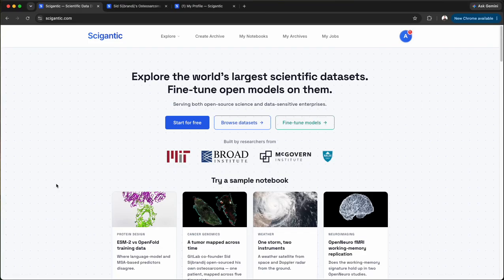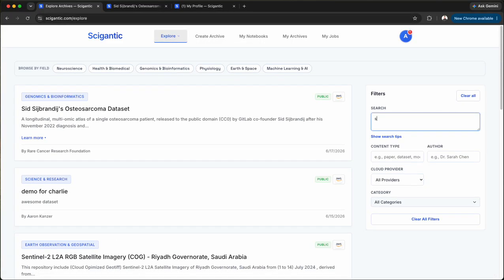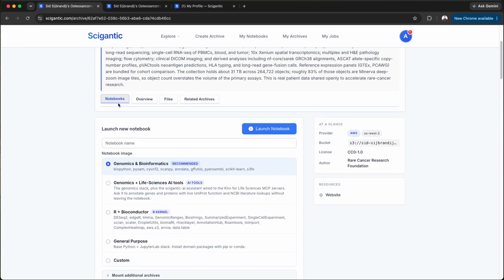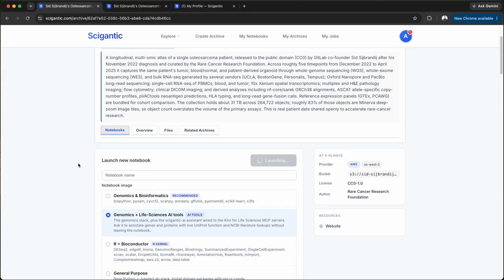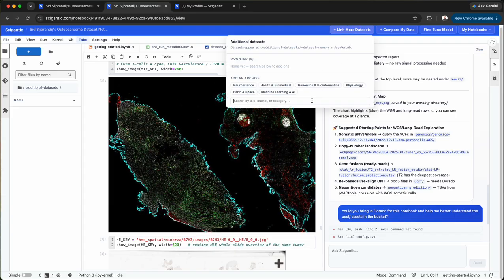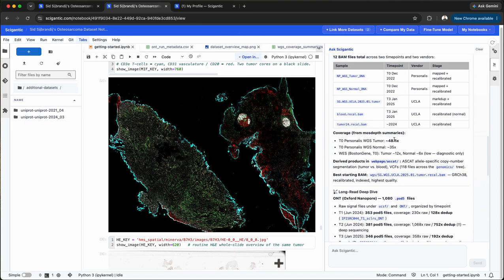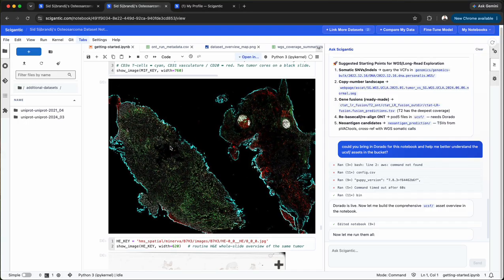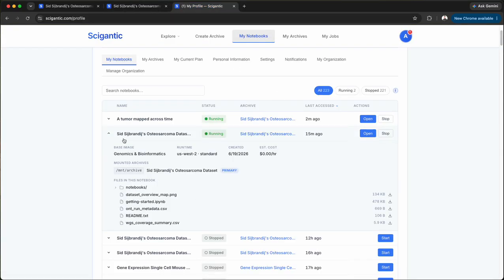Exploring 31 TB of Sid's Osteosarcoma Data in Seconds on Scigantic